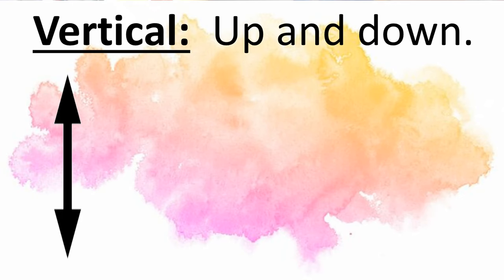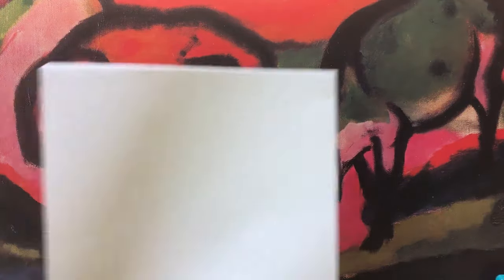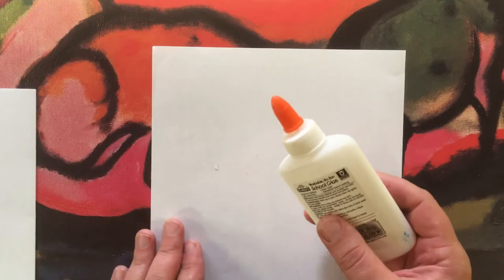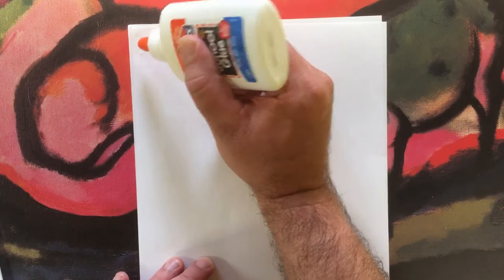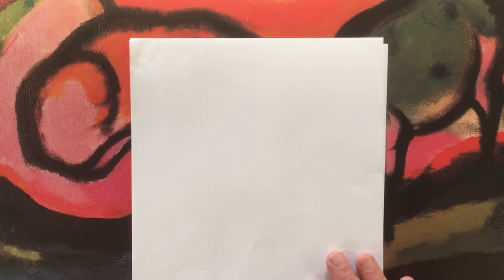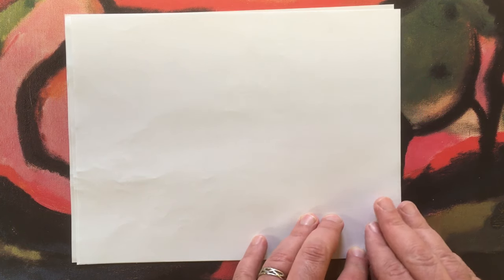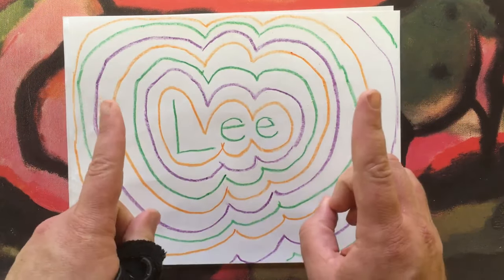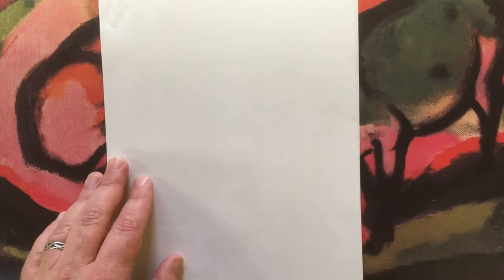Making a Sketchbook (Cuaderno de Bocetos) SCROLL DOWN & CLICK "SHOW MORE" FOR ENTIRE SUPPLY LIST!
ART SUPPLIES FOR THIS YEAR!   /  SUMINISTROS DE ARTE NECESARIOS! (Click "Show More")
- Washable Color Markers              - Marcadores de colores lavables
- Crayons - 24 Pack                          - Crayones - Paquete de 24
- Small Watercolor Set                    - Pequeño conjunto de acuarela
- 1 Gallon-Sized Plastic Bag           - Bolsa de plástico de 1 galón
- Color Pencil Pack                           - Paquete de lápices de colores
- Blunt Tip Scissors                          - Tijeras de punta roma
- #2 Pencil Pack                                - # 2 paquete de lápices
- Pencil Sharpener                            - Sacapuntas
- White Printer Paper                        - Papel blanco (10 hojas)
- Pencil Bag                                        - Bolsa de lápices